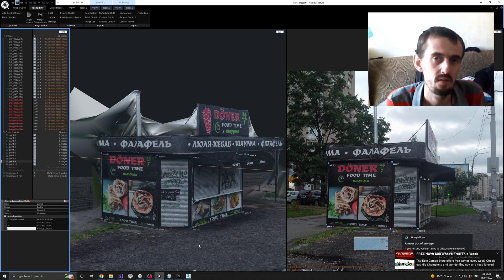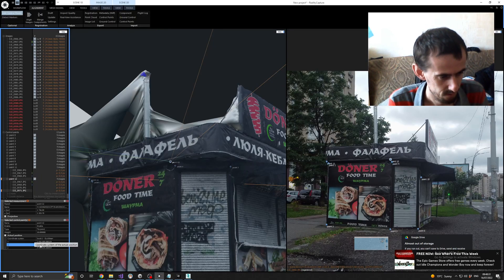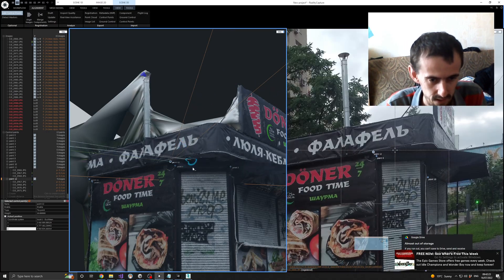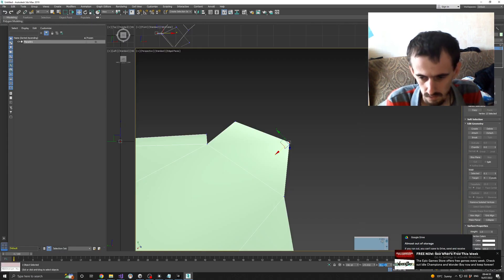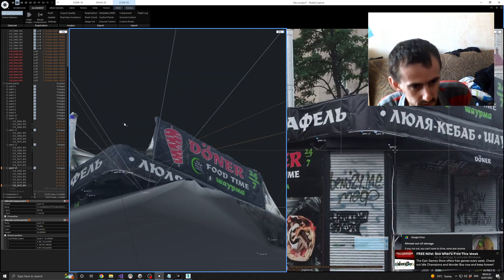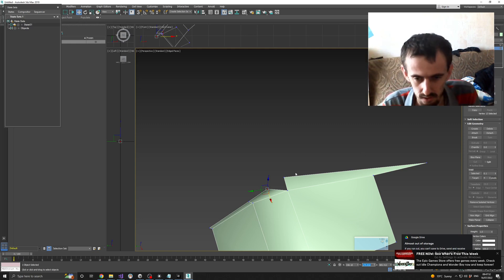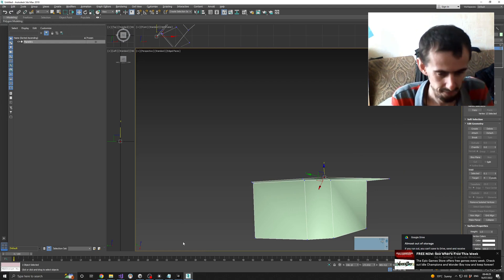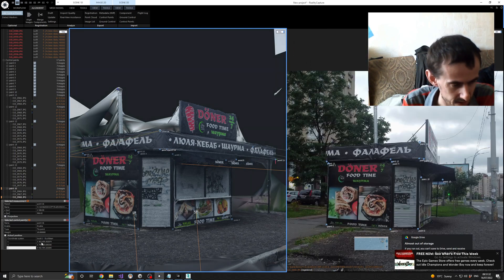REALITY CAPTURE - FREE MODEL EXPORT LOW POLY SIMPLIFICATION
This is how I "export" simplified not textured model from Reality Capture for free

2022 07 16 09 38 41 C:\vIDEOS\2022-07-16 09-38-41.mp4 269 MB (282,963,259 bytes 968) 9:38:41 9:52:7x2